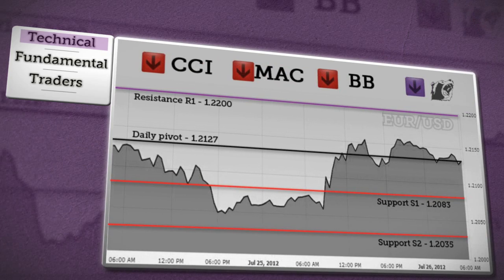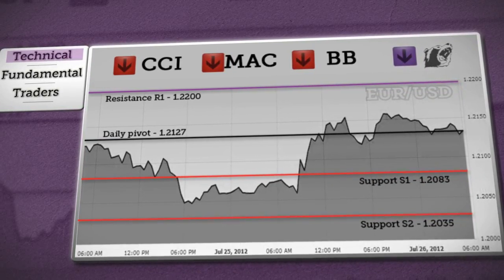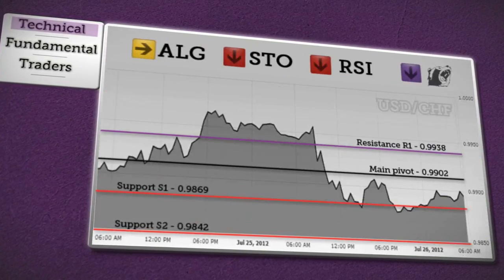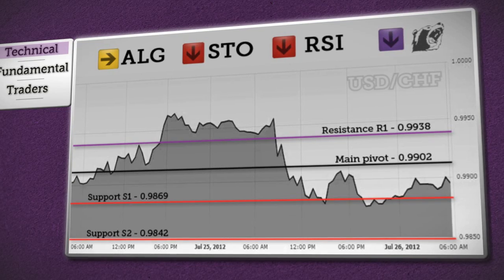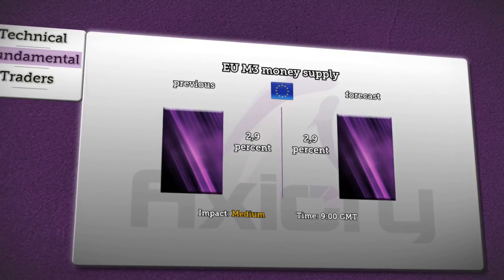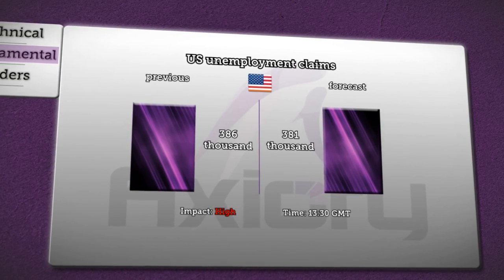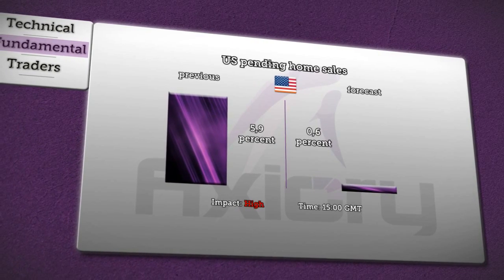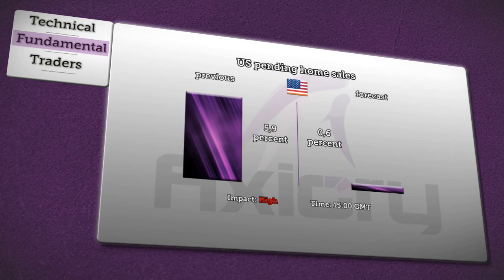Axiory Forex NEWS 07-26-2012